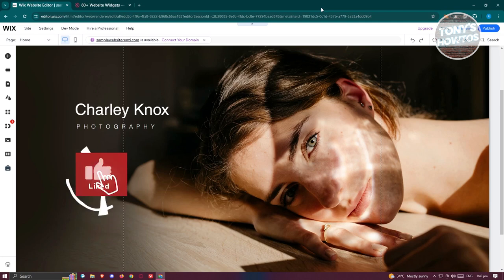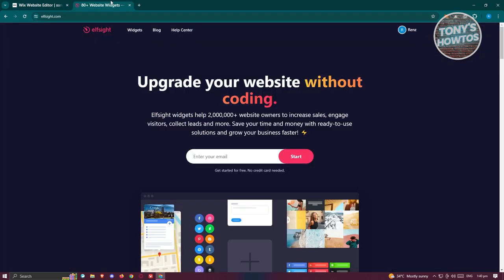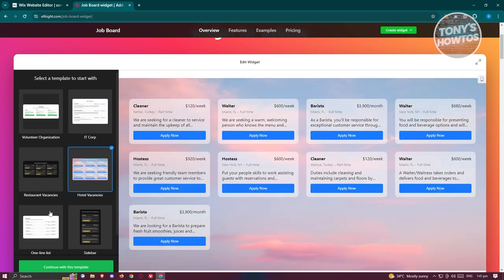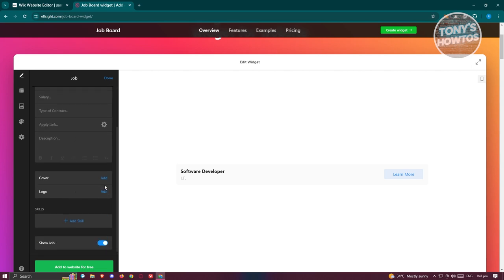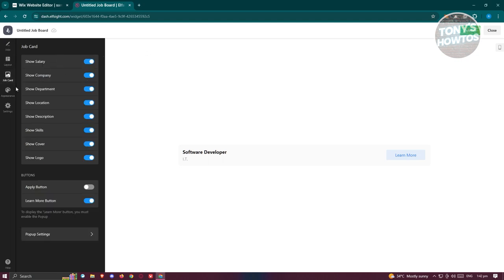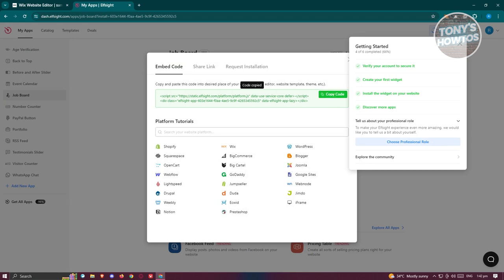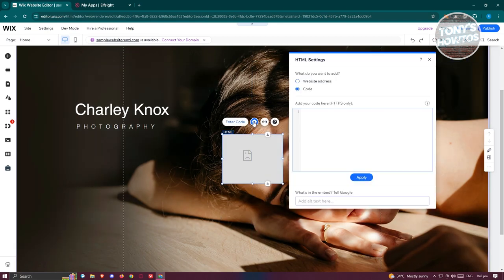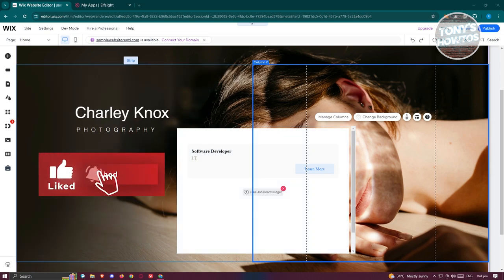How to Add Job Board to Wix Website (2024)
In this video, I show you How to Add Job Board to Wix Website in 2024. The quick and easy tutorial how to create job board in wix. Do you want to know step by step how to add job application to wix website in 2024? Yes? Great!